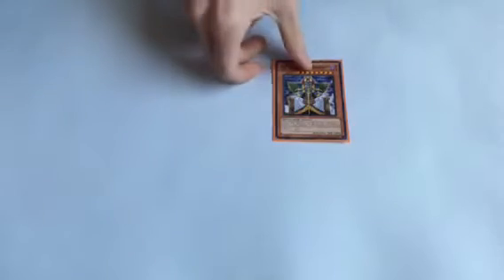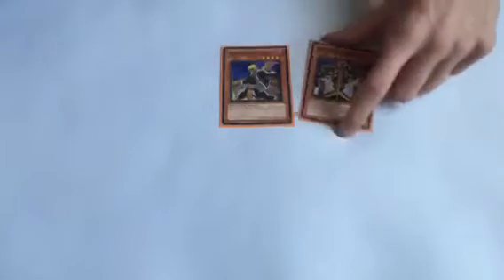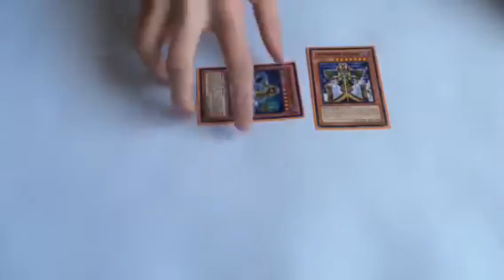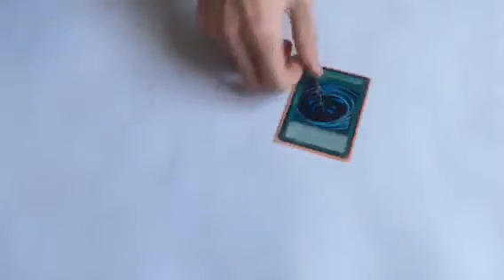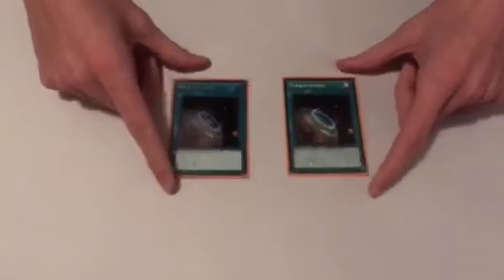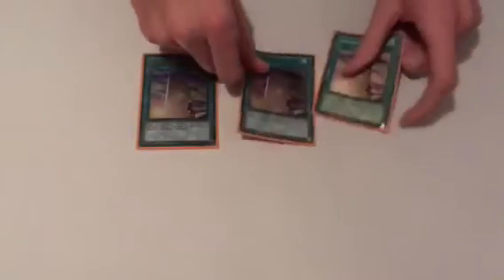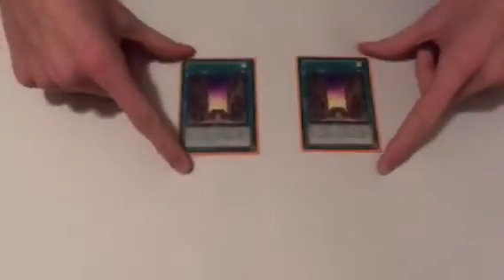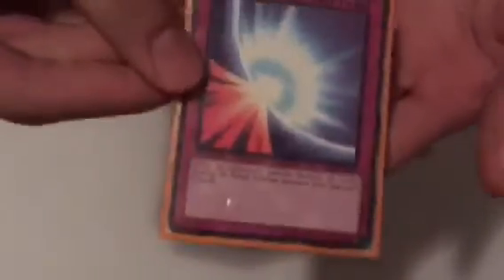Gravekeepers deck profile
Yugioh TCG gravekeepers deck profile

Will do more stuff like this will do openings for yugioh, Pokémon, the new release bakugan, and much more

Will also do some BEYBLADE stuff like battles and compares